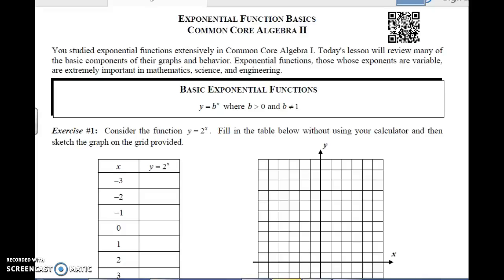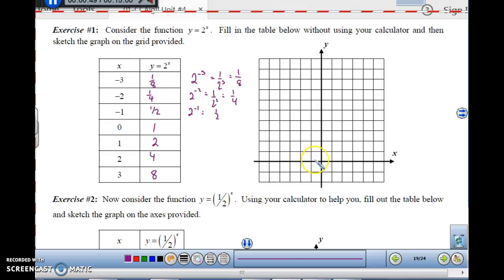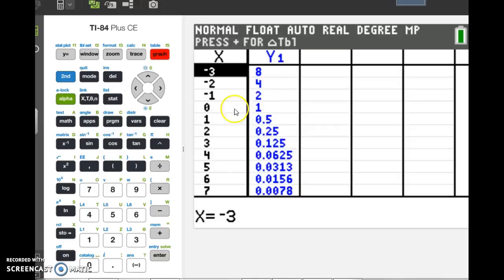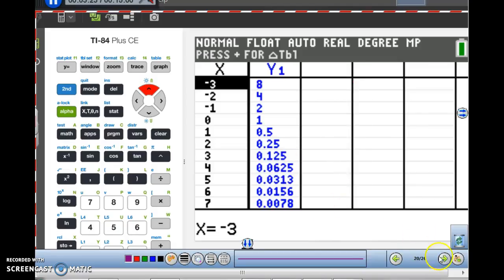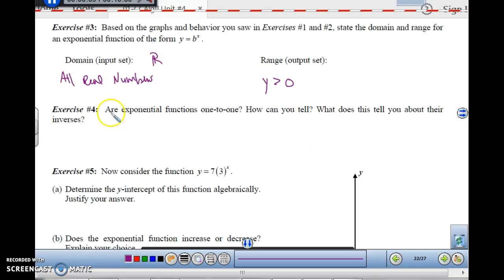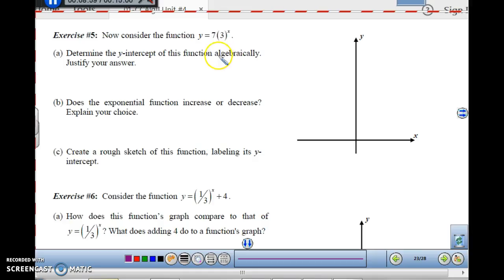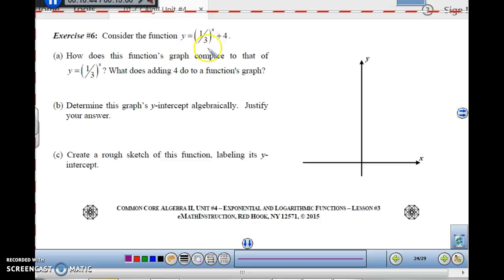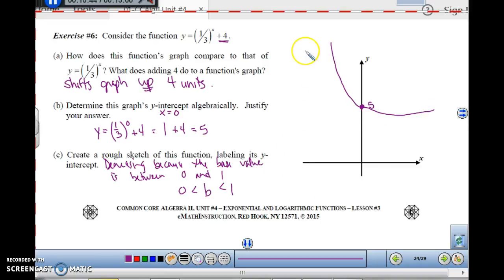Algebra 2 U4L3 Exponential Function Basics